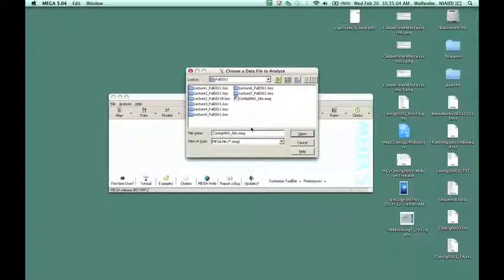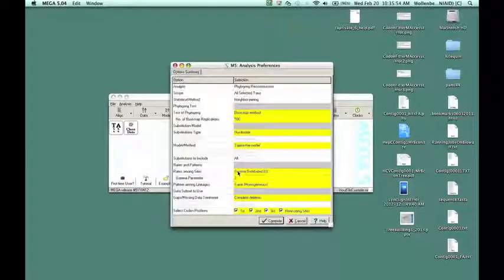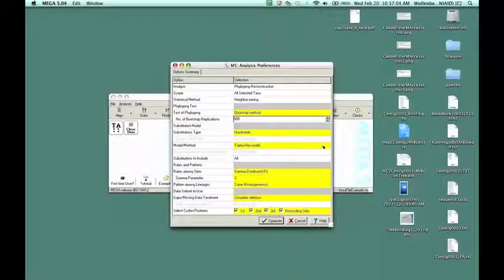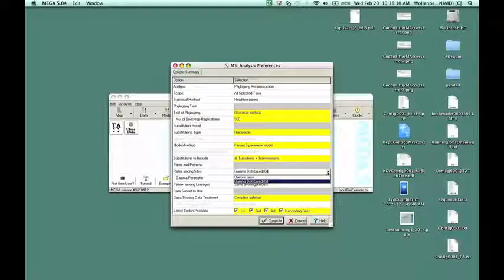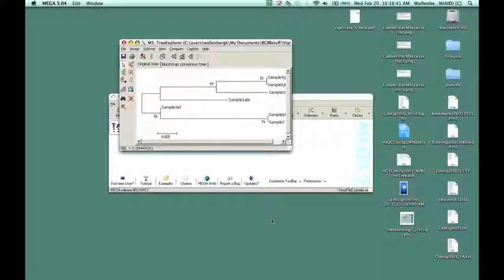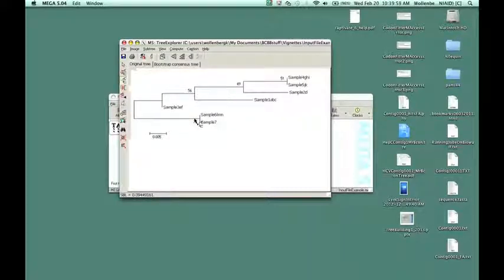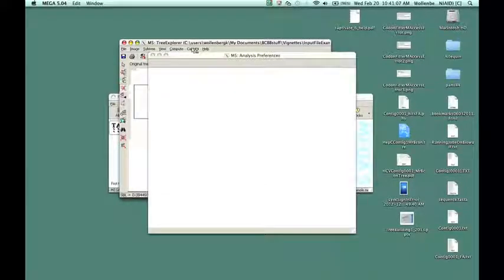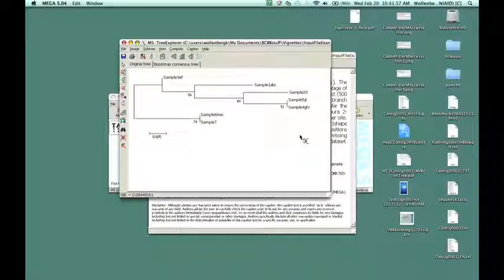Week 5 Video 3 - Making a Neighbor Joining Tree with MEGA5 Part 2